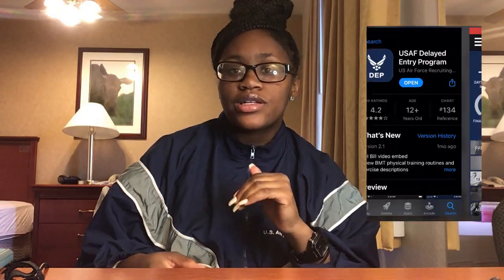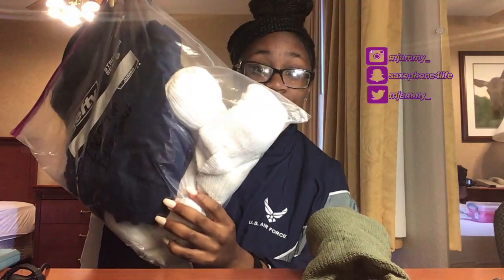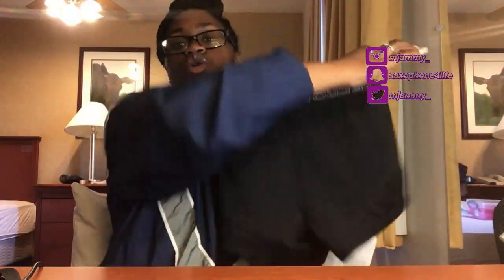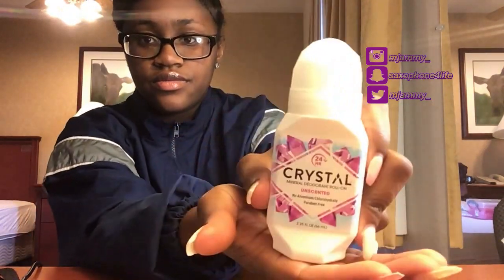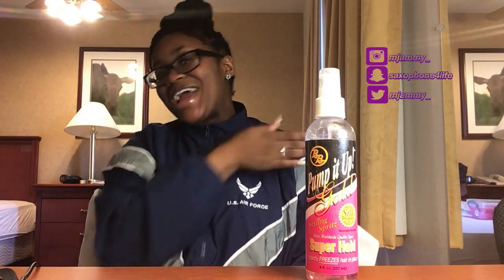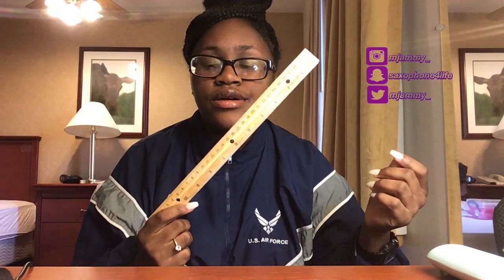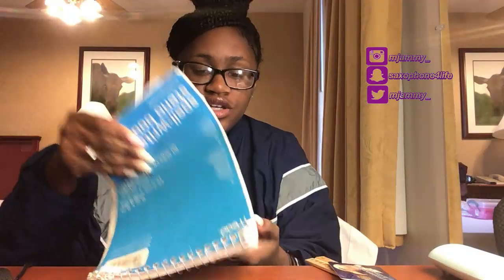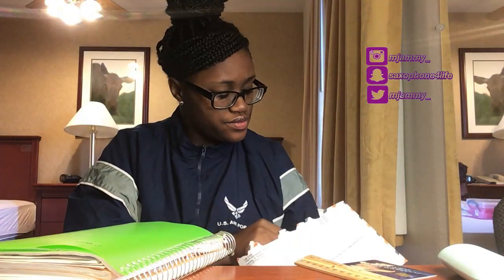Pack List for Air Force BMT | Tea and Tips! (SUPER HELPFUL)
This is what to pack if you are leaving for bootcamp.